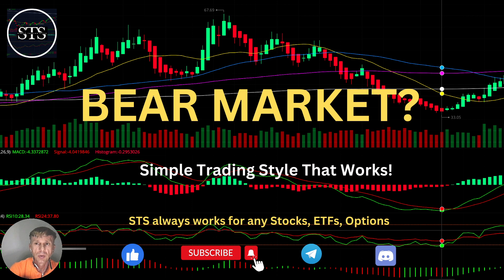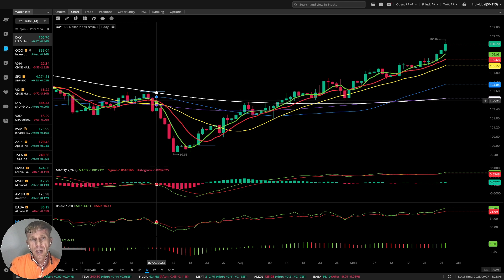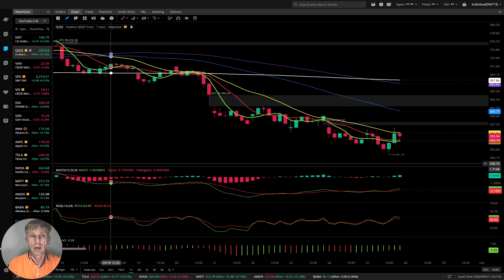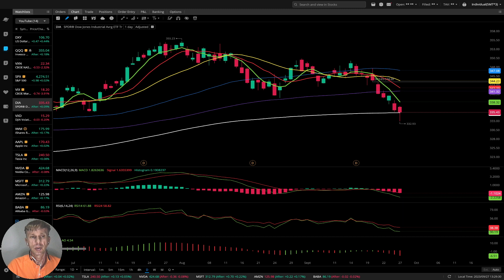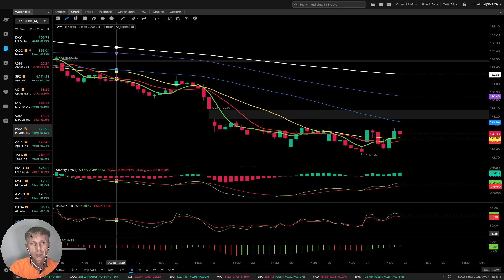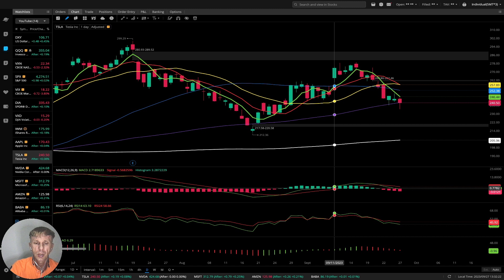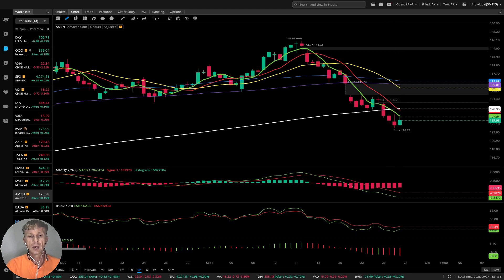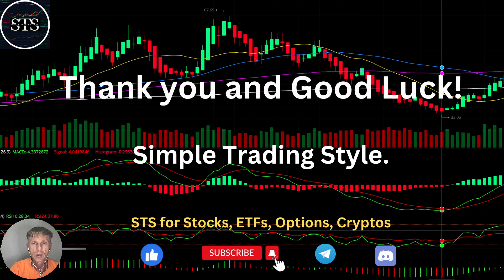DAILY StockMarket Update. MARKET BEARISH TREND?